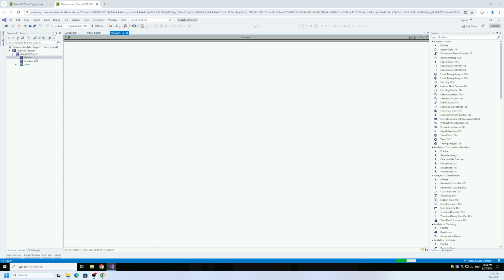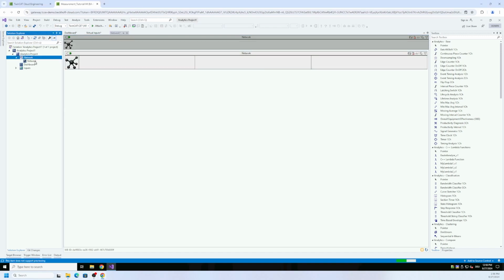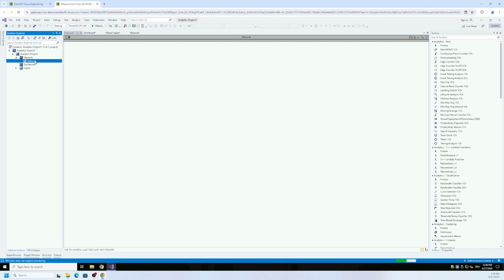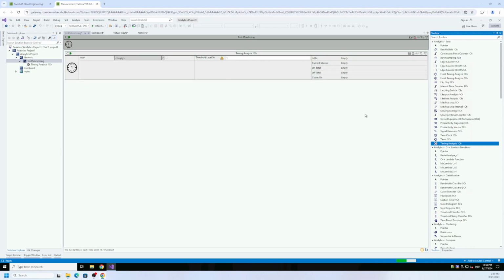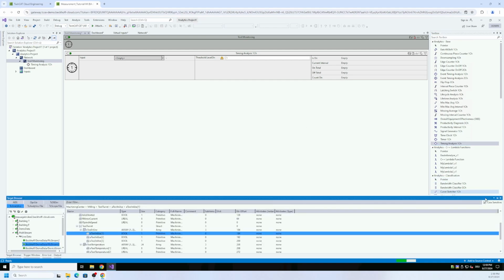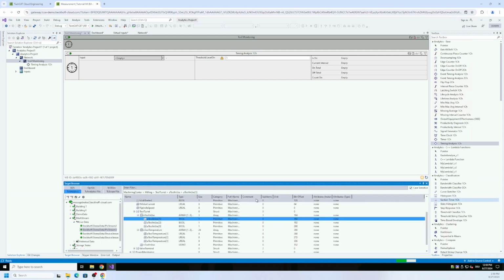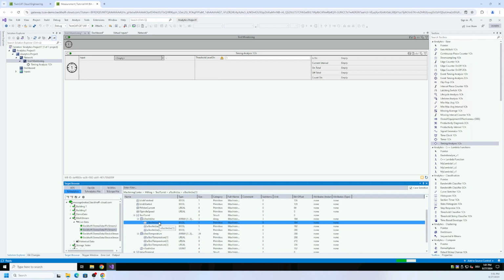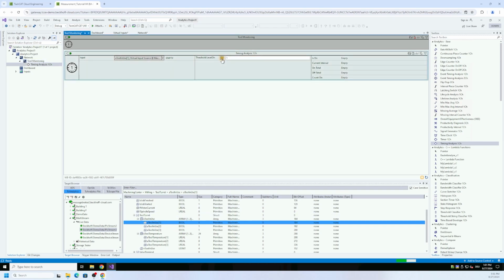Tutorial: Getting started with TE3520 Analytics Service Tool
Learn how to analyze data from a machine controller via MQTT in TE3520 Analytics Service Tool or in the same way in TE3500 Analytics Workbench.

00:00 Welcome
00:22 Project architecture
05:20 Algorithm configuration
08:10 Record and Scope generation